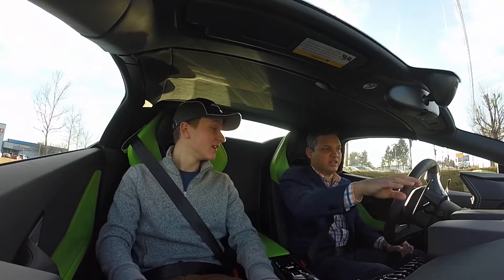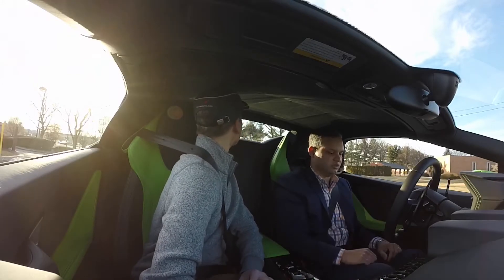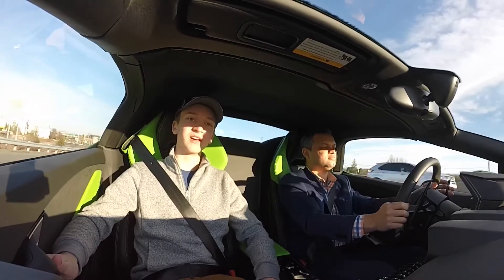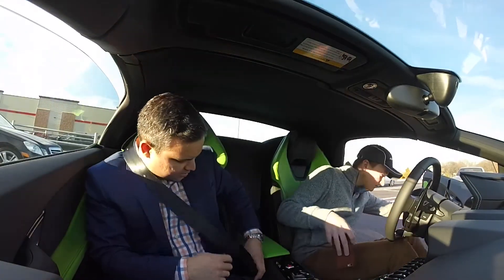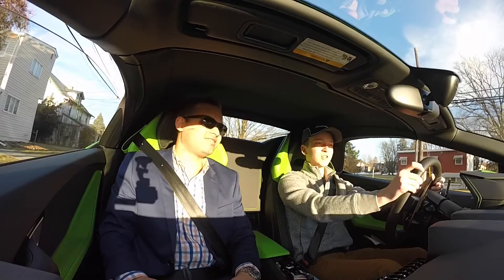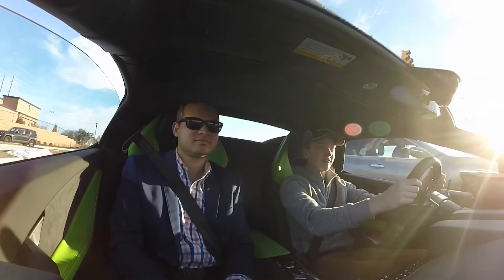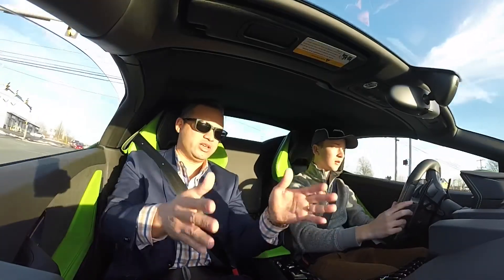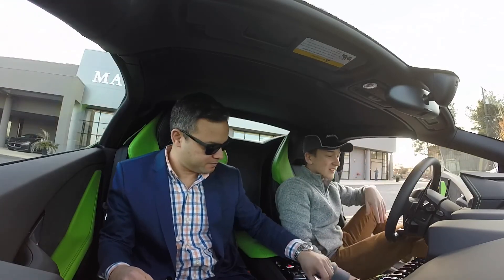High School Student Drives Lambo for the First Time!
17 year old high school student gets a chance to drive a Lambo for the first time! Courtesy of the great people at Bennett Maserati Allentown PA.